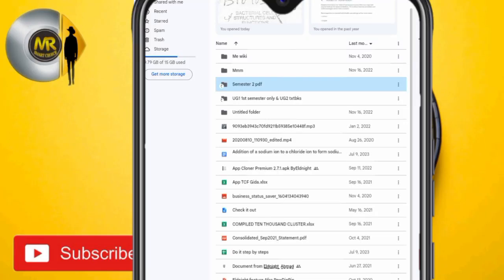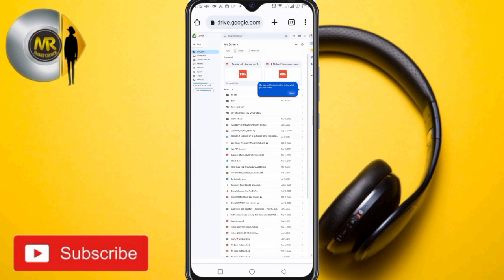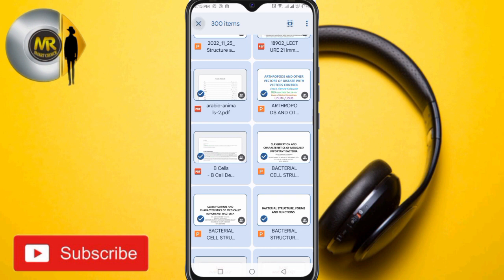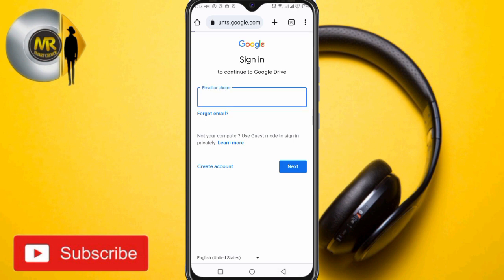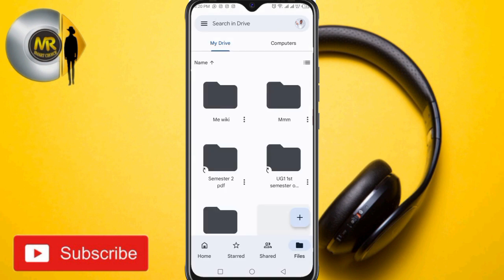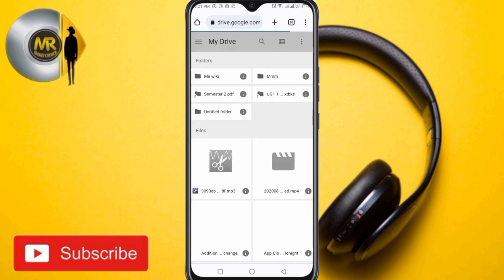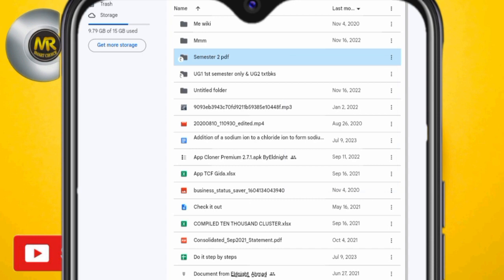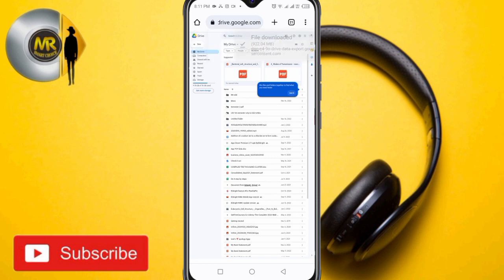How to Download a Google Drive Folder on Your Mobile Phone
In this video, I will show you how to download a Google Drive folder on your mobile phone. This is a great way to save files from Google Drive to your phone so that you can access them offline or share them with others.

I will walk you through the steps of downloading a Google Drive folder on your phone, step-by-step. I will also provide some tips for troubleshooting common problems.

By the end of this video, you will know how to download a Google Drive folder on your mobile phone like a pro!